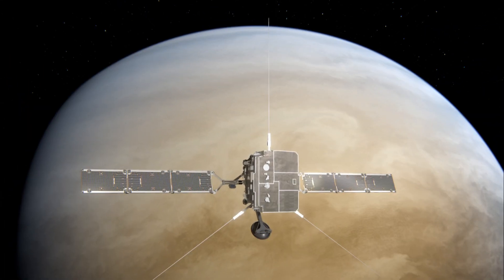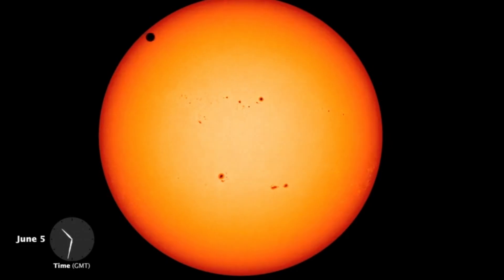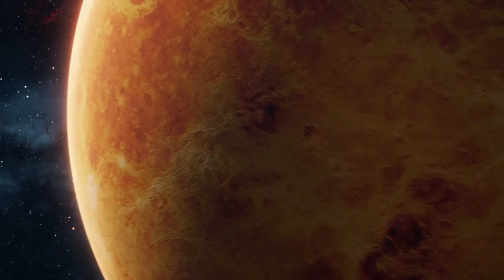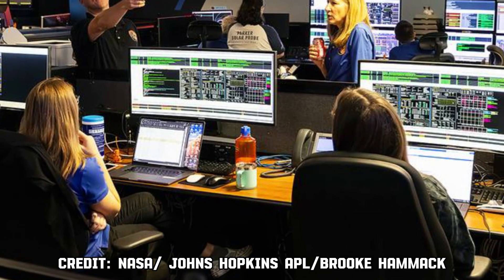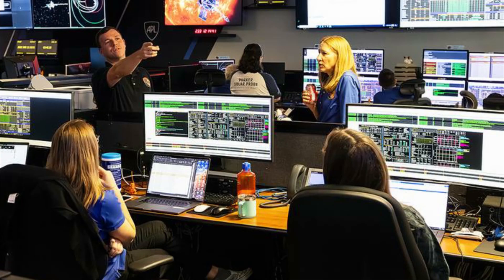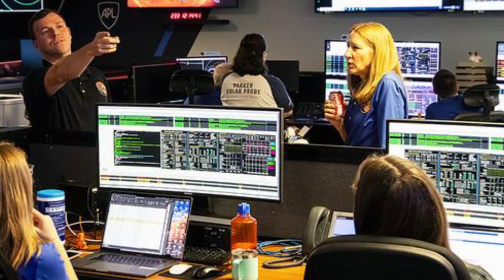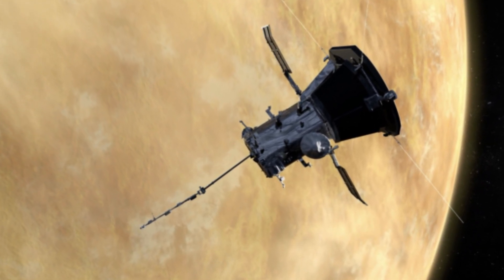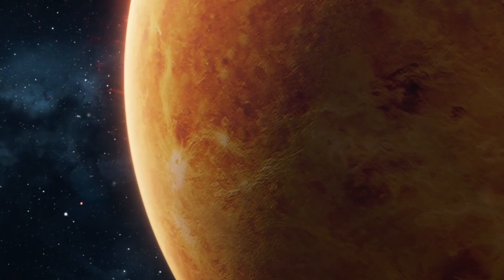Parker Solar Probe Successfully Executes Sixth Venus Gravity Assist Nearing Historic Sun Proximity!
Welcome to your outer space channel.

The Parker Solar Probe recently completed its sixth planned Venus gravity assist maneuver, passing 2,487 miles above the Venusian surface.

In this video we will discover exclusive details regarding this event

Credit: NASA/ Johns Hopkins APL/Brooke Hammack